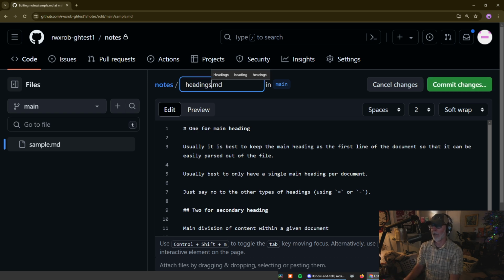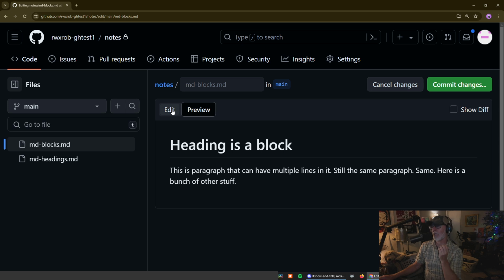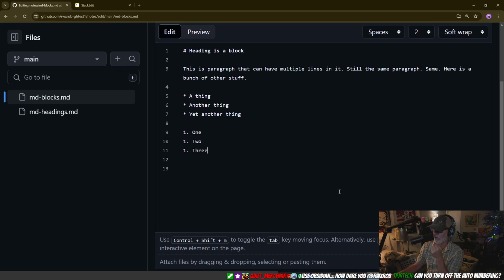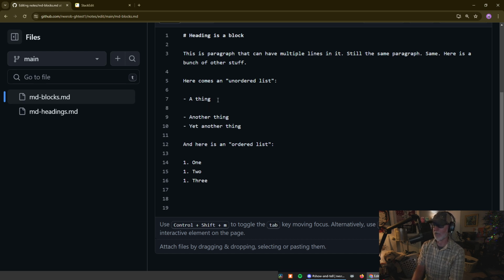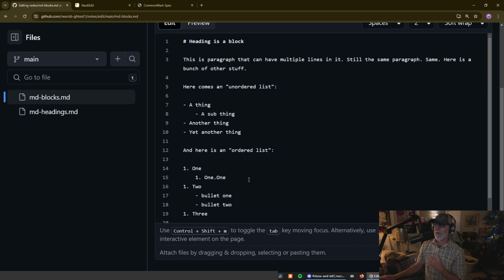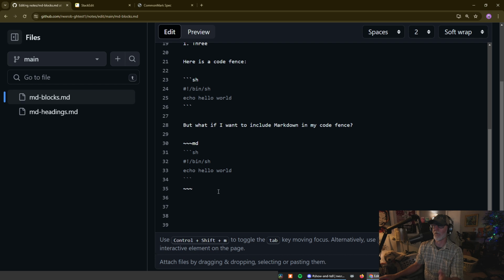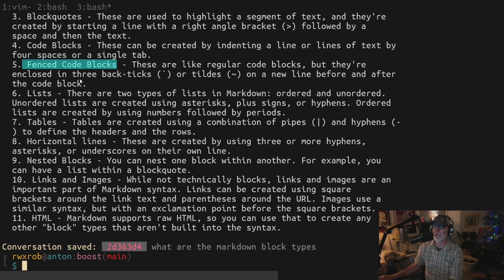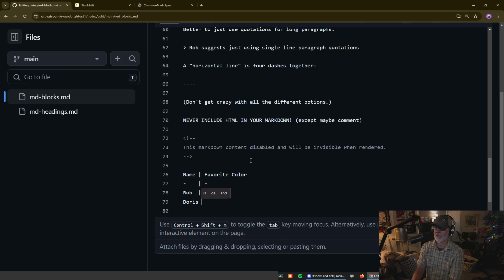🤷‍♂️ What are Markdown blocks?